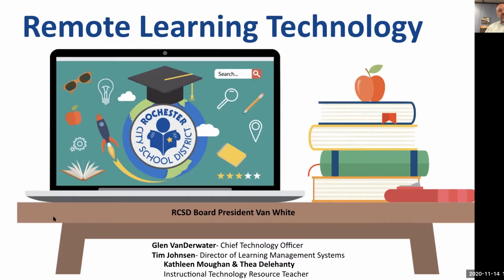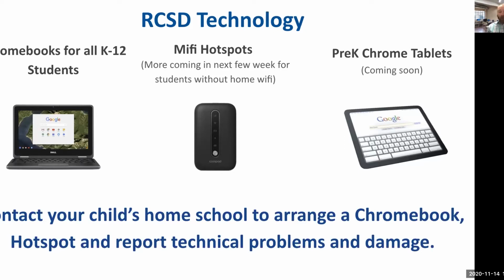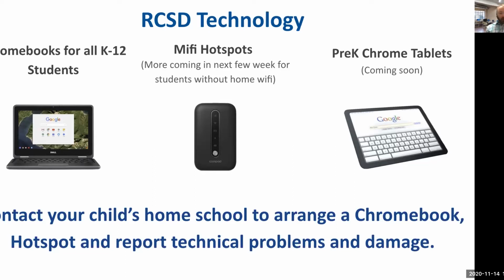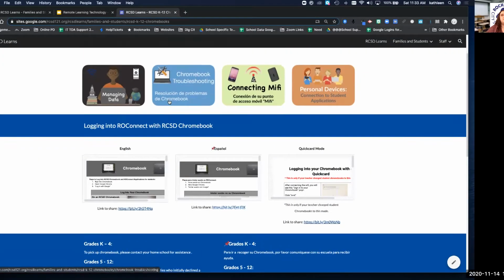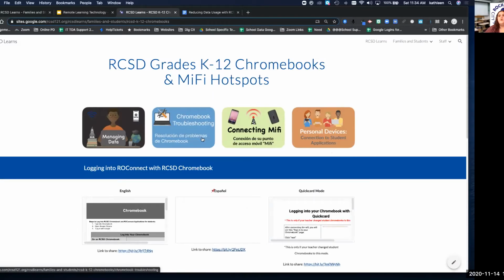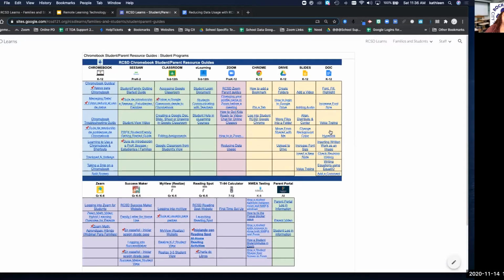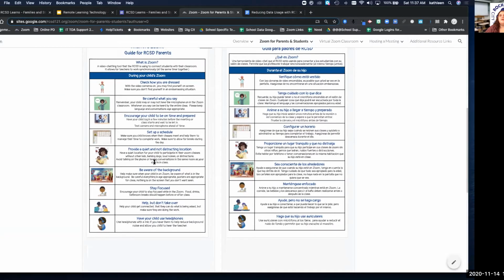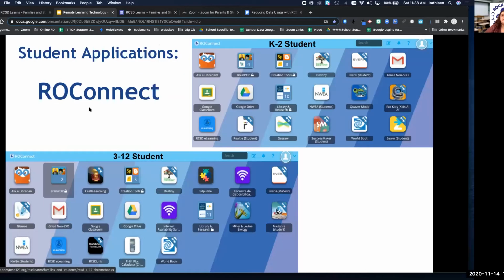Remote Learning Technology (Breakout Session 1)